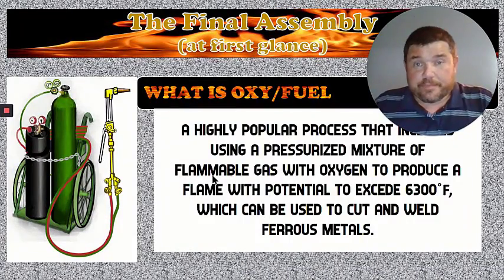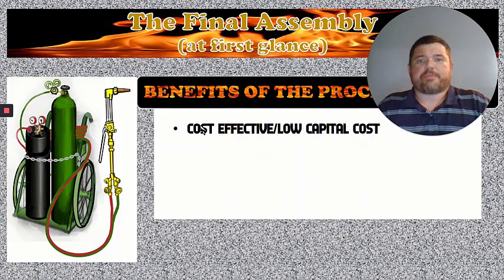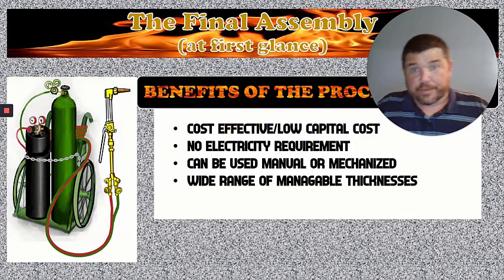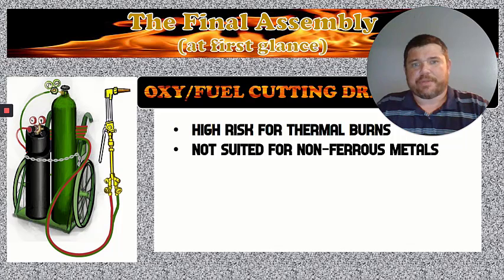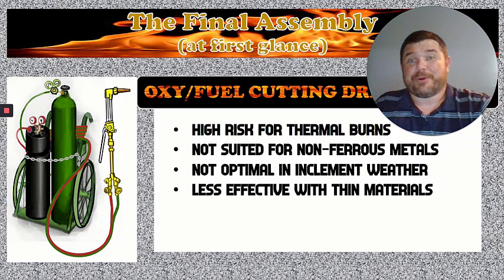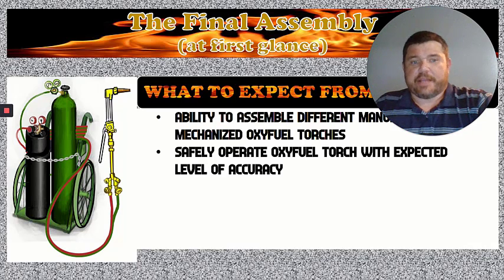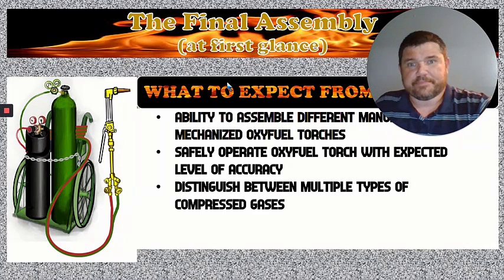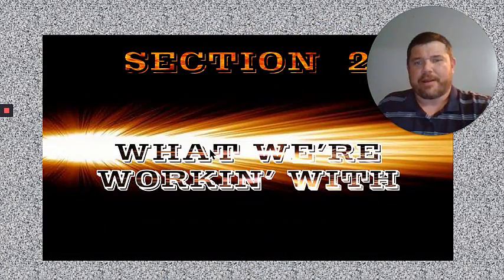OxyFuel_General Knowledge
This is the first video lecture for the Oxyfuel class.  We cover general knowledge and guidelines to follow when using a manual cutting torch